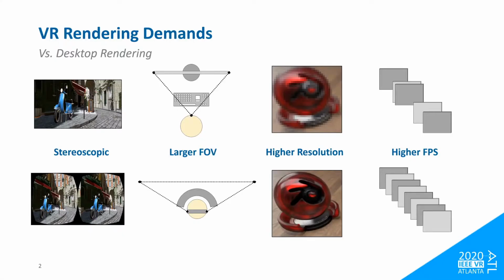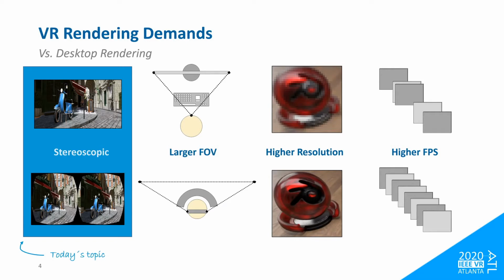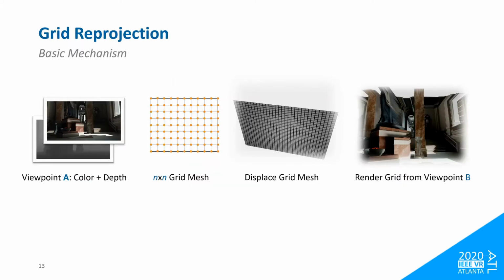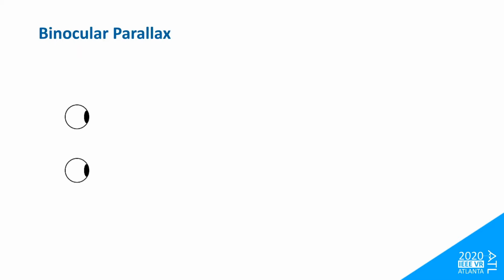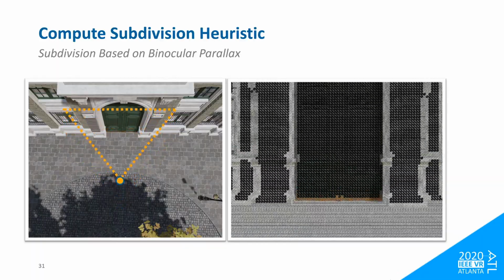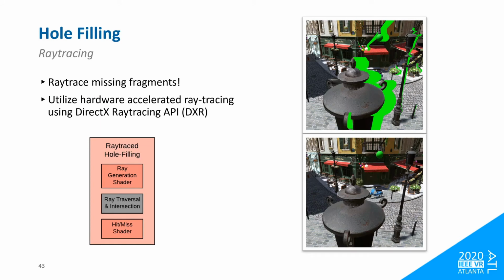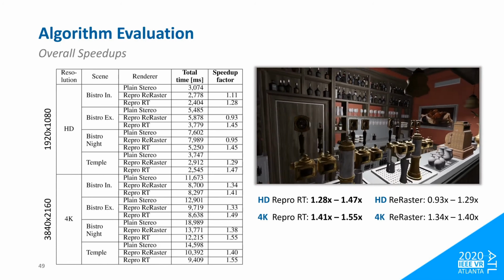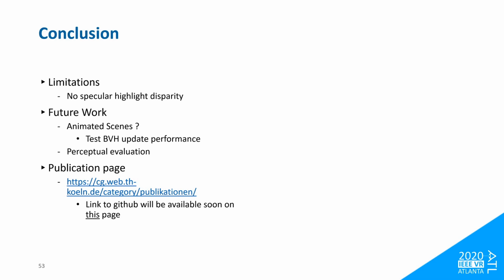Accelerated Stereo Rendering with Hybrid Reprojection-Based Rasterization and Adaptive Ray-Tracing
Niko Wißmann, Martin Misiak, Arnulph Fuhrmann, Marc Erich Latoschik, 2020 (accepted for publication), Proceedings of the 27th IEEE Virtual Reality (IEEE VR) conference